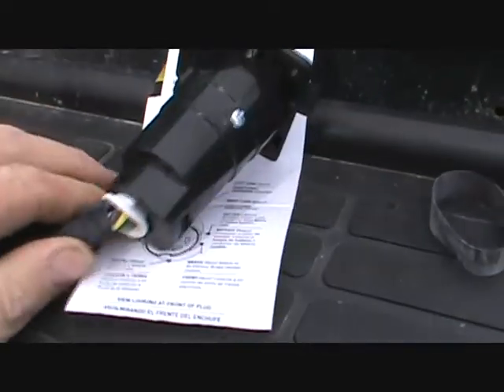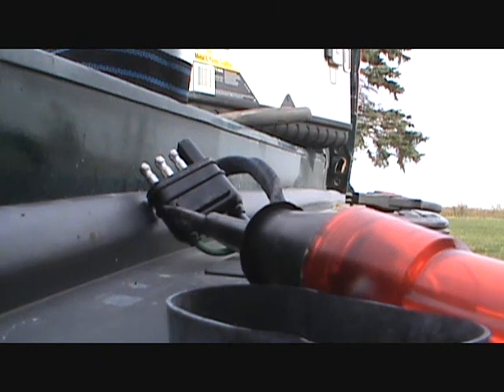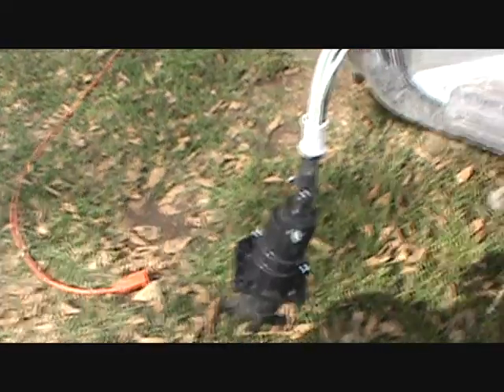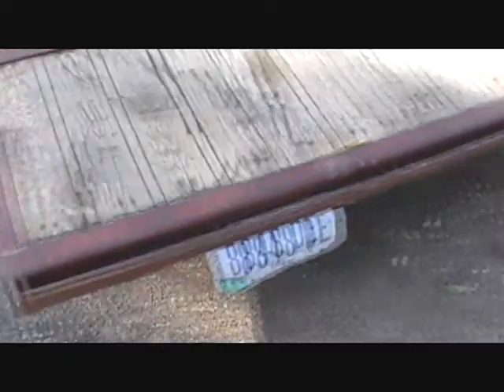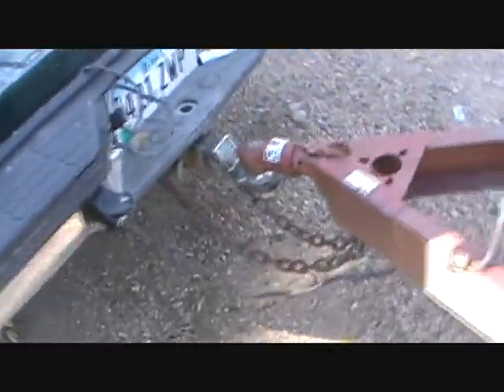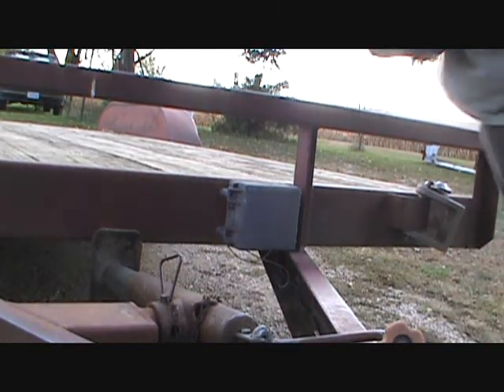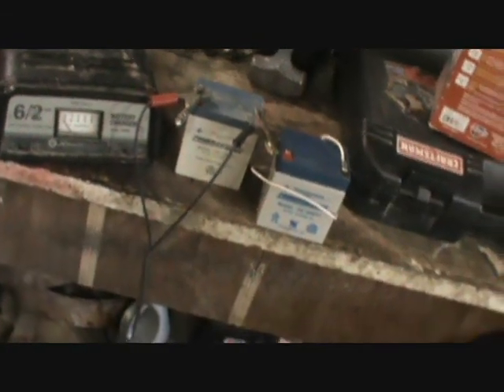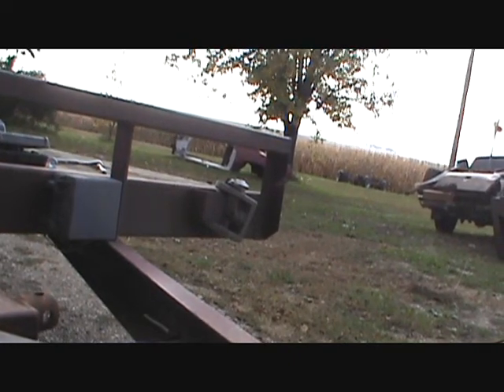trailer wire hook&repair up on a 1996 GMC 1500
well since truck didnt sell i wired it up again so i could use it to pull trailer again.which is just in time cause need truck to go get something friday.found a couple things that needed repaired and now were good to go again.